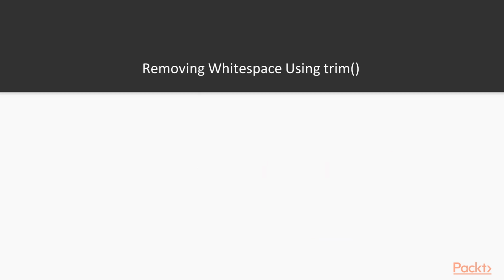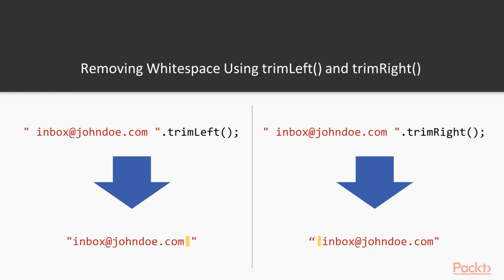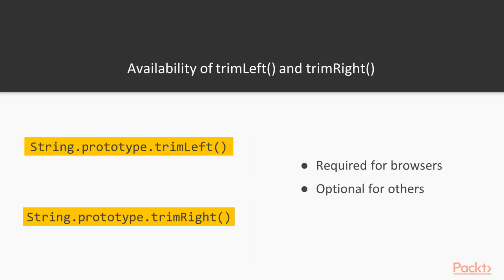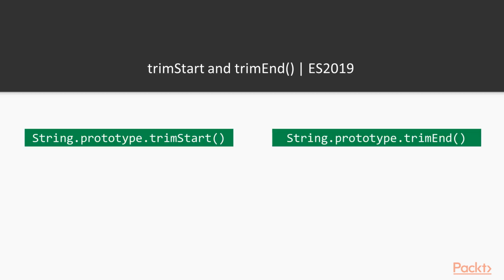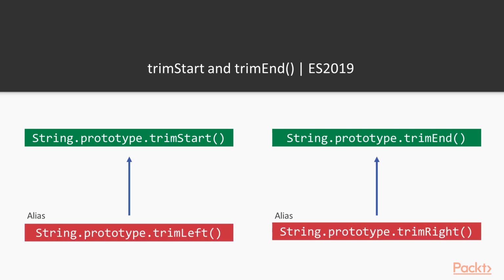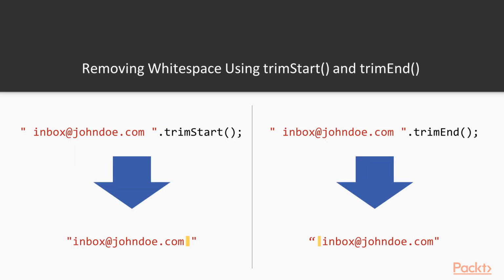ECMAScript 2019 New Features: Trimming Whitespace with String.prototype.trimStart|packtpub.com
This video tutorial has been taken from ECMAScript 2019 New Features. You can learn more and buy the full video course